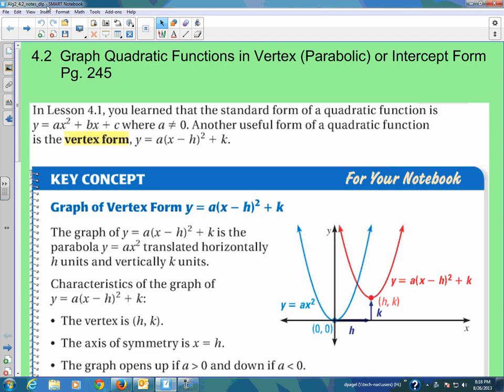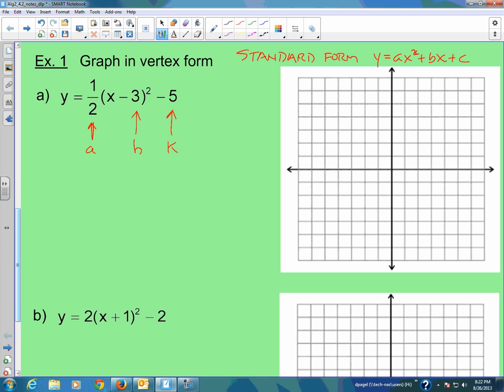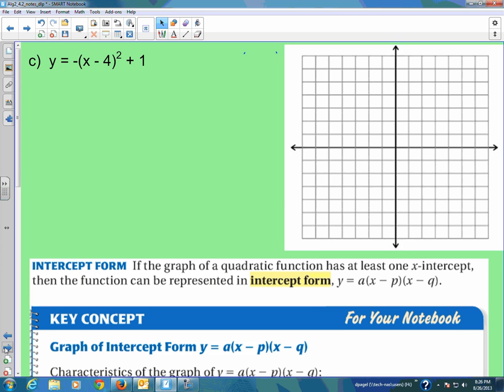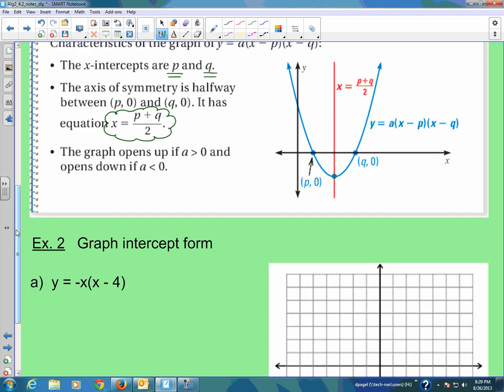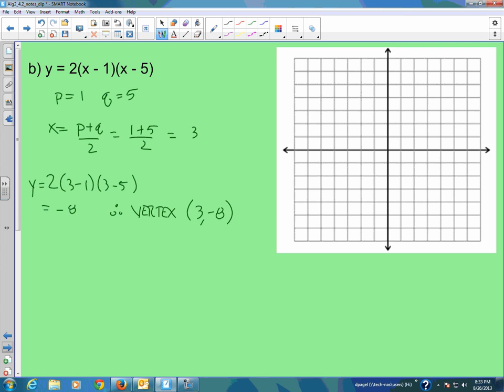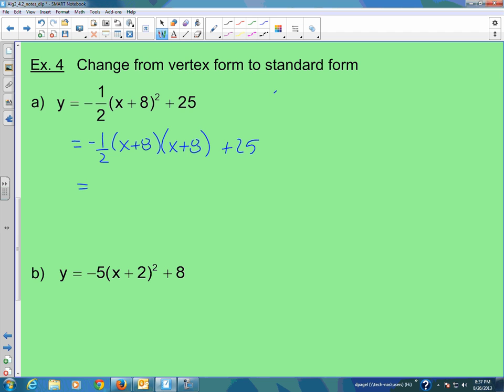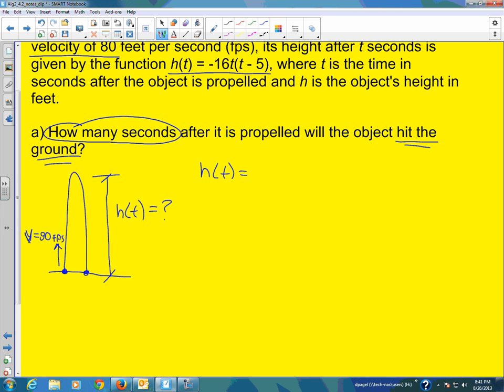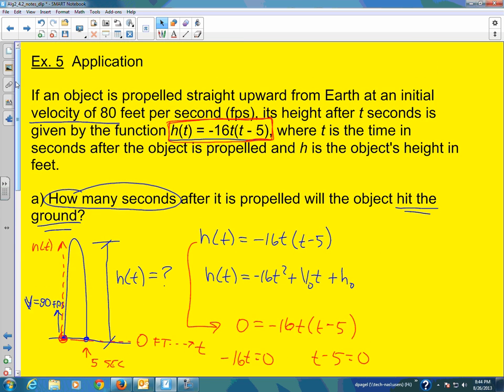Algebra 2: Section 4 2- Graph Quadratic Functions in Vertex or Intercept Form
Graphing vertex or intercept form of quadratics